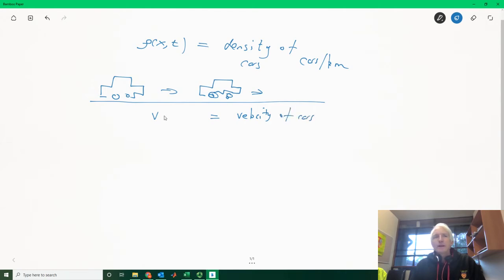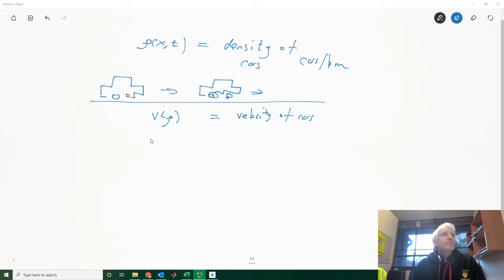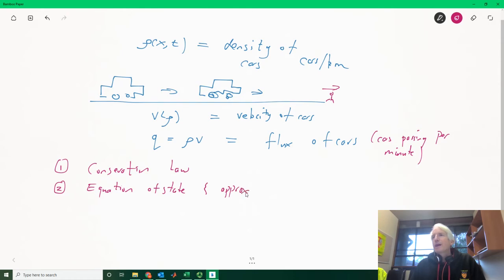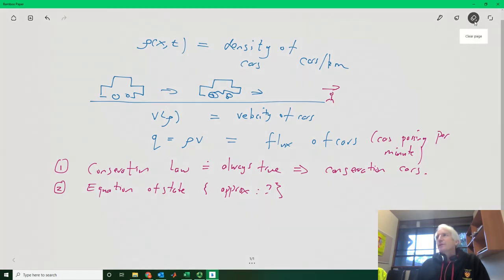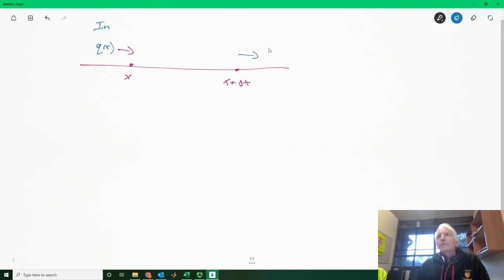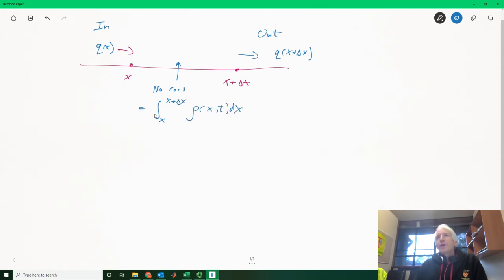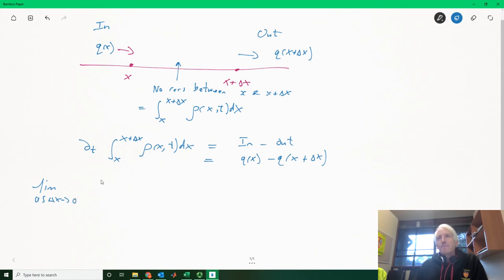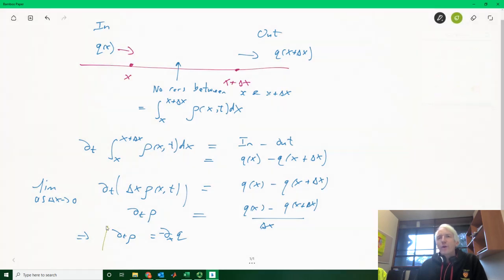Nonlinear PDE Meylan, Lecture 2 Part 1